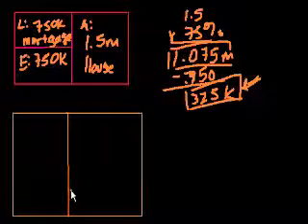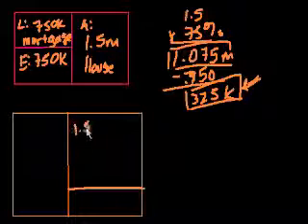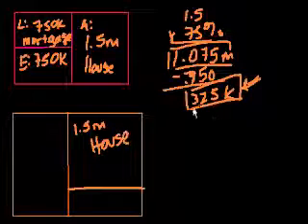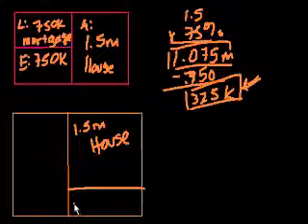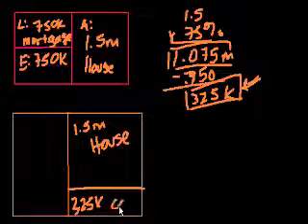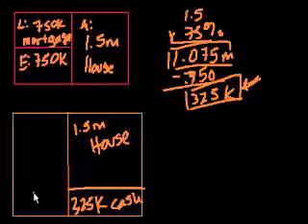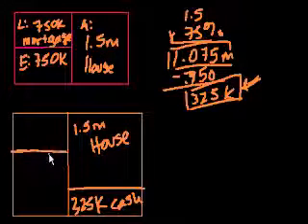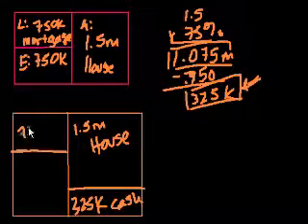Home Equity Loans | HomeCreditLoans.info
Home Equity Loan &amp; HELOCs help for bad credit mortgages.  Compare bad credit loans and bad credit mortgage rates.  Free up equity in your home now.